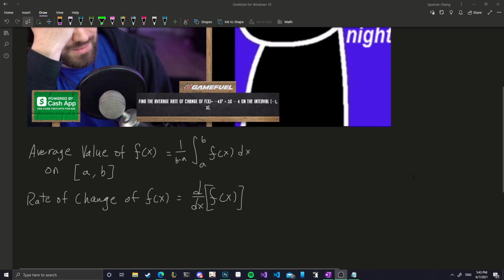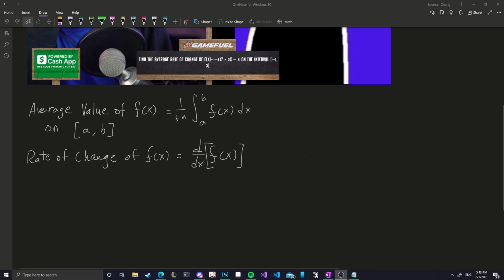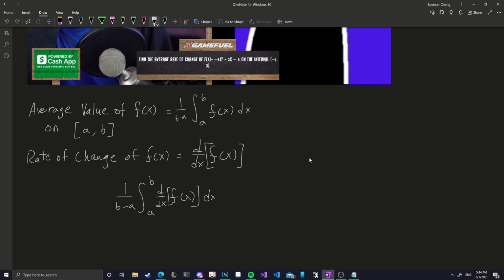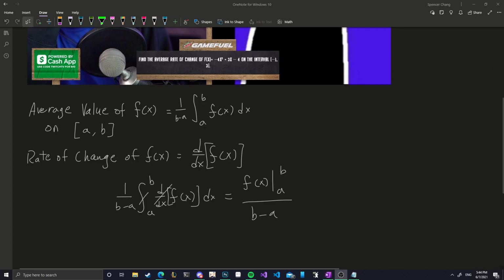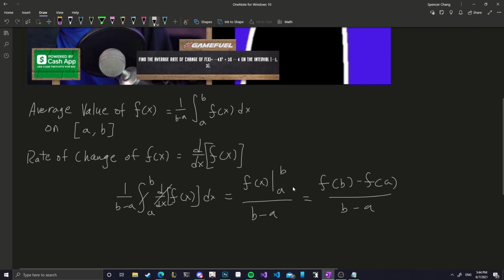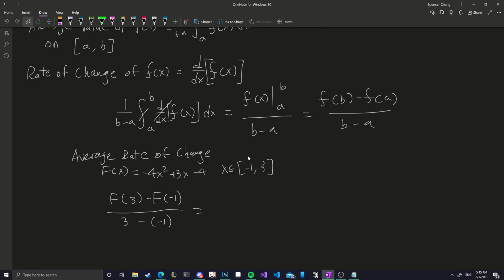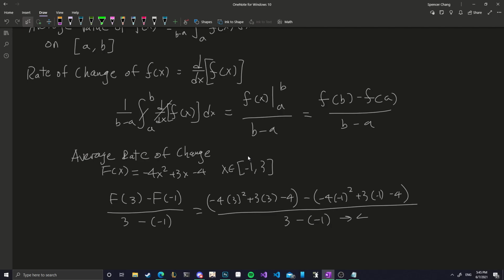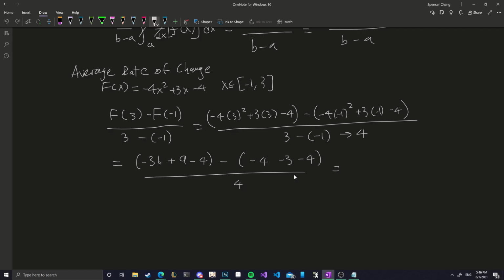12th Grade Calculus Question Solution on Mizkif's Schooled!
On Mizkif's gameshow, Schooled, he had a math question that the two remaining contestants, Destiny and "Nightmare", both got incorrect. This video will show the solution to the problem that hopefully explains it in a clear and concise way.

Here is a link to the Twitch VOD with for those interested